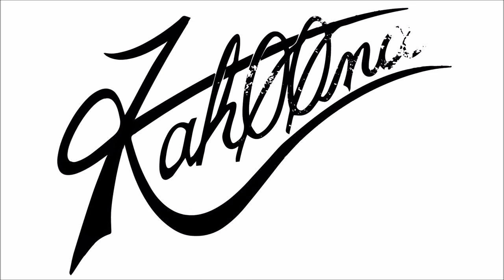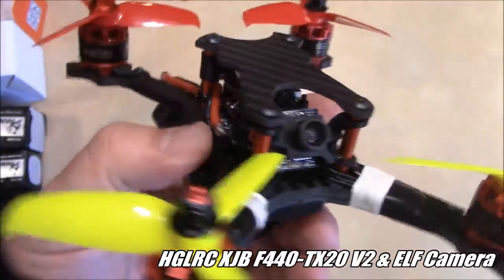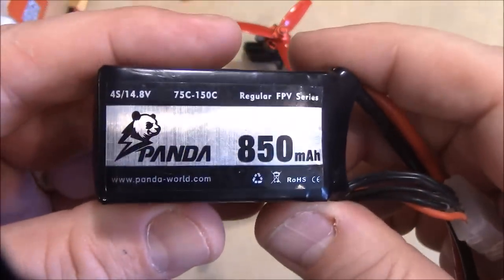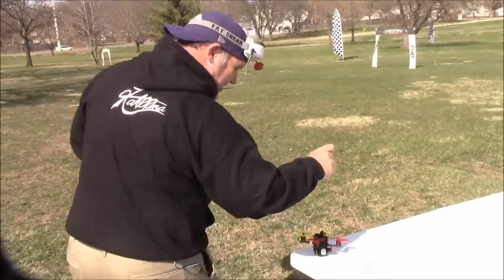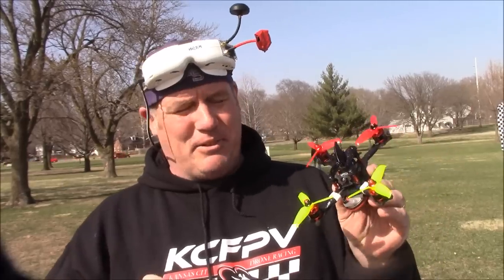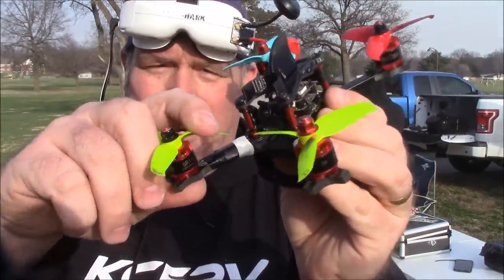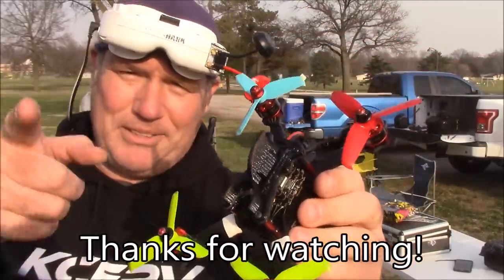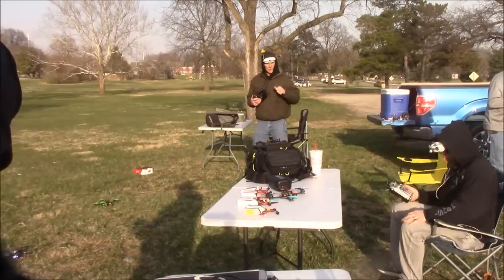Team Neugen Supervisor Build Review & Test Flights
This is a quick overview of my built Supervisor frame.  This frame supports up to 3.5" propellers.  These small quads feel very nimble compared to the larger ones.  I test flew this for the first time at our weekly practice so I recorded the second half of the video there.  Stick around just after the video for some short cut scenes from our practice.  The HGLRC stack on this quad makes assembly very easy and a keeps the number of parts to order to a minimum.

Here is a parts list for this quad.
HGLRC XJB F440-TX20 V2 & Elf Camera
Gemfan 3052-3 Propellers
XT60 Connectors
Pads between bottom plate and the battery